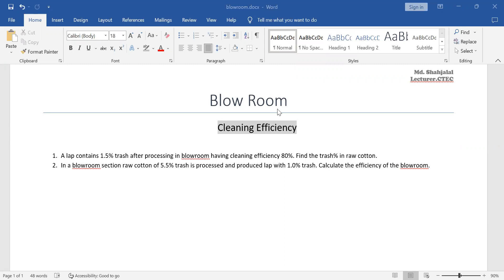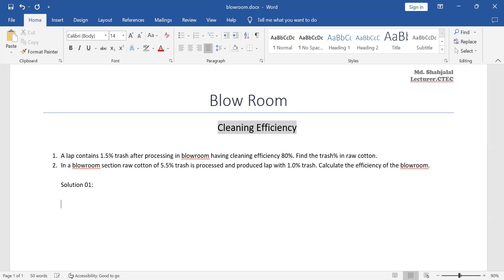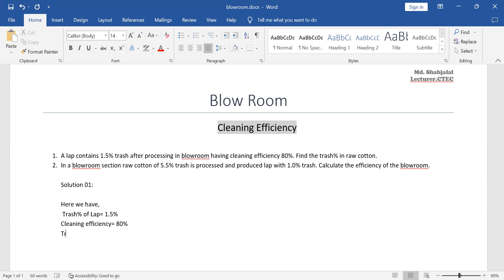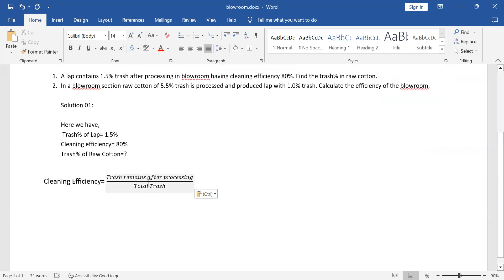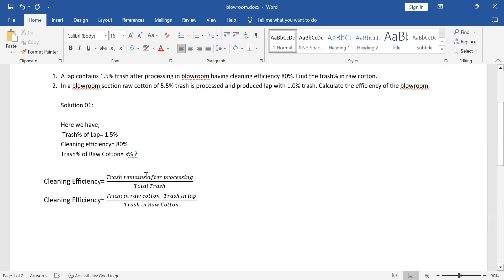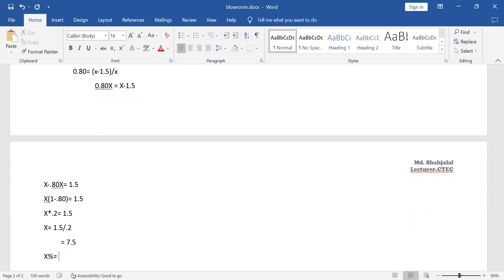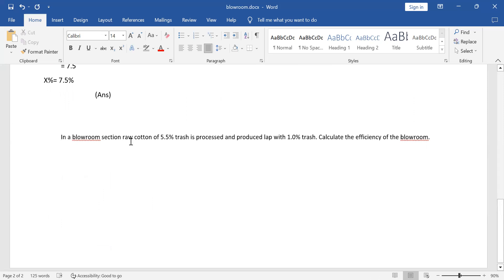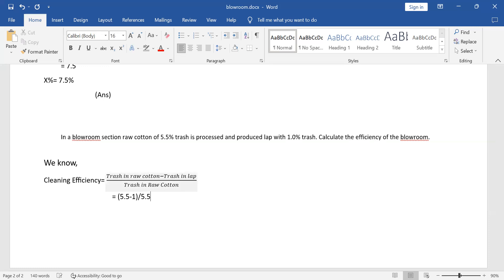Cleaning efficiency of Blow Room I Spinning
A lap contains 1.5% trash after processing in blowroom having cleaning efficiency 80%. Find the trash% in raw cotton.

In a blowroom section raw cotton of 5.5% trash is processed and produced lap with 1.0% trash. Calculate the efficiency of the blowroom.